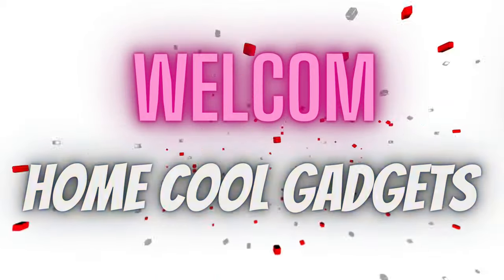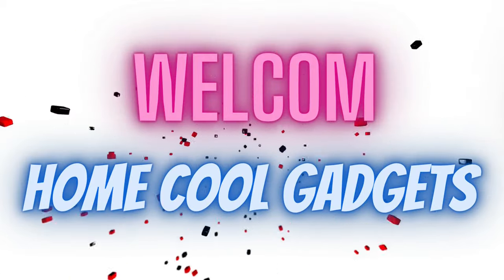BEST TOP 5 STYLISH BABY CARE FOAM PLAY MAT FOLDABLE IN 2022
Here is the list of five best Baby Play Mat:

Number 1
Number 2
Number 3
Number 4
Number 5

Home cool gadgets is a participant in the Amazon Services LLC Associates Program, an affiliate advertising program designed to provide a means for sites to earn advertising fees by advertising and linking to Amazon.com. As an Amazon Associate, I earn from qualifying purchases.
00:00 Introduction
00:40 NUMBER 1
01:25 NUMBER 2
01:55 NUMBER 3
02:16 NUMBER 4
03:02 NUMBER 5